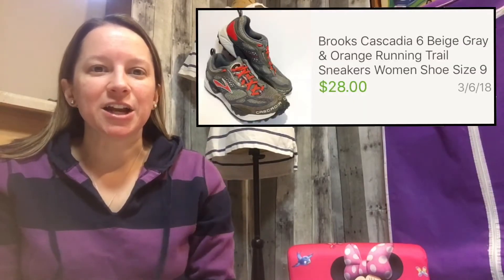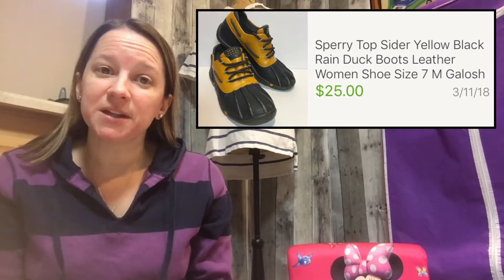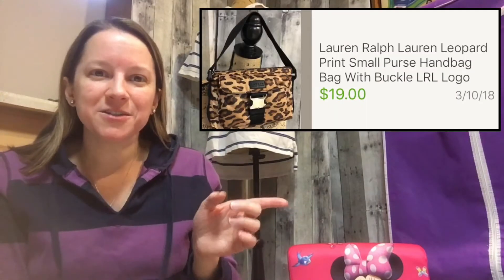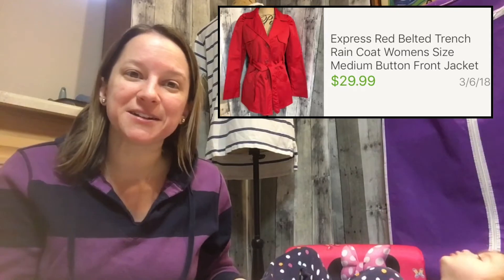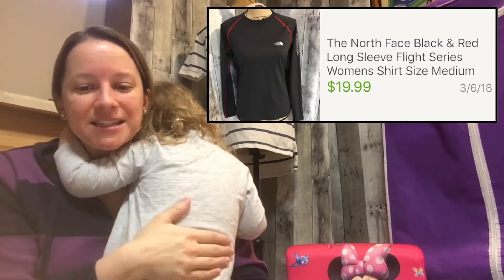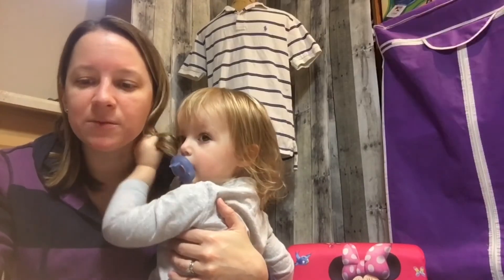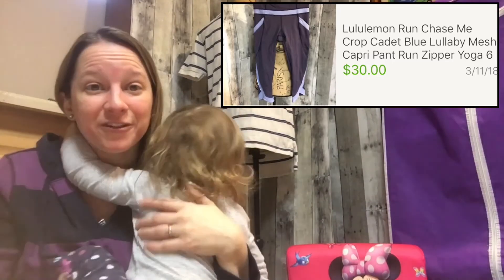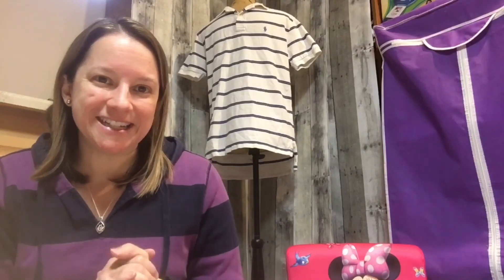Favorite eBay Sales Last Week - March 5 - 11, 2018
Resale Tips & Tales shares with you their favorite sales from last week on eBay.

Dymo 10# Digital Postal Scale:

Weighmax Digital Postal Scale:

Sof Sole Shoe Cleaner:

Scotty Peelers:

Measuring Tape: